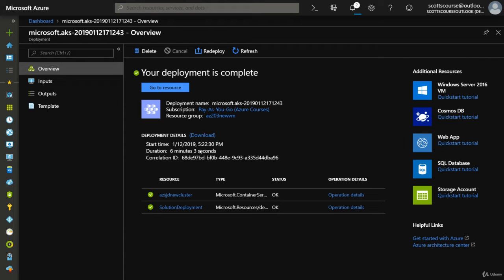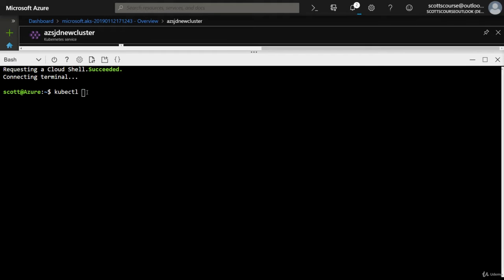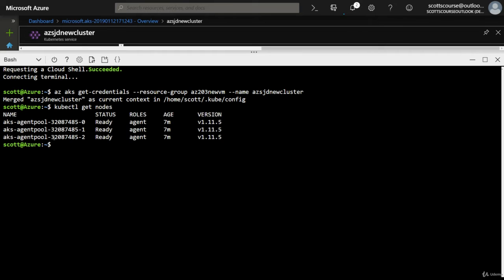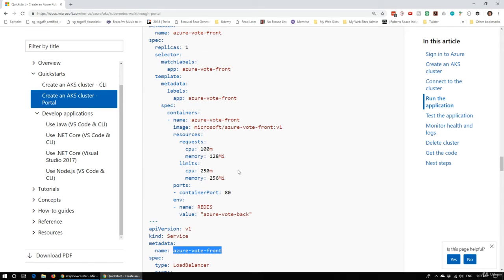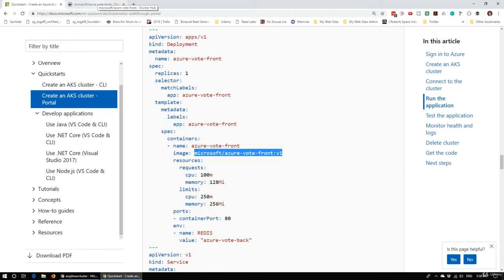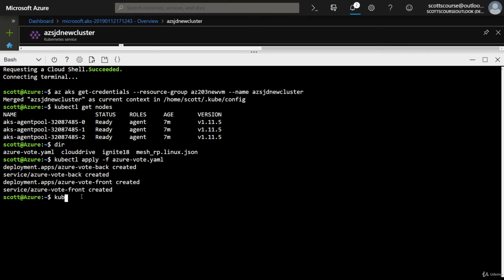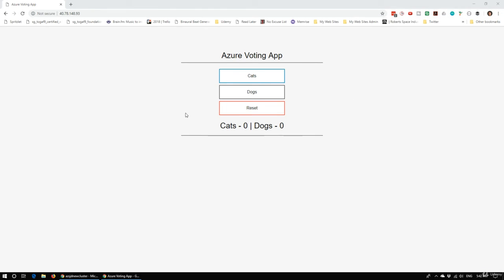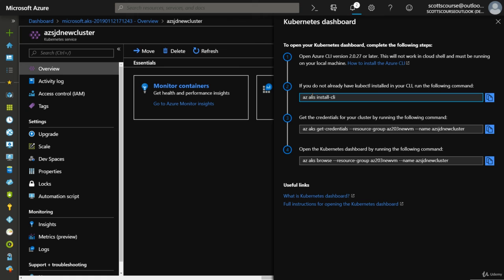15. Deploy AKS Cluster | IT Creator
15. Deploy AKS Cluster | AZ-203 Developing Solutions for Microsoft Azure Exam Prep | IT Creator